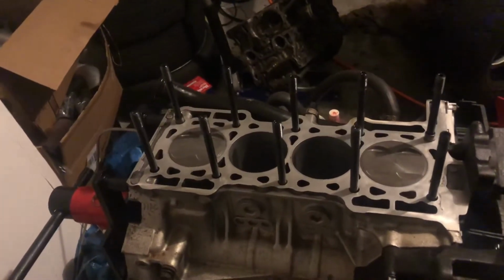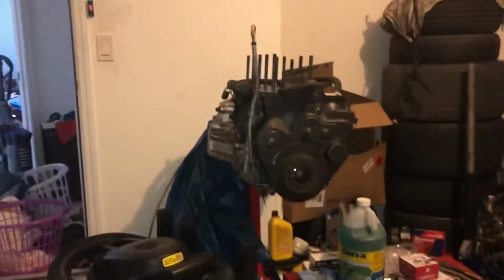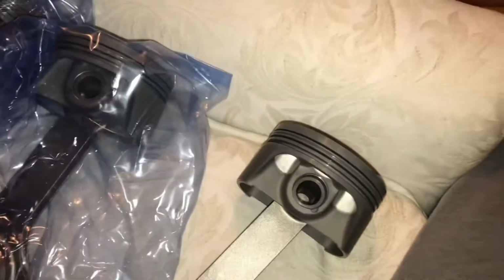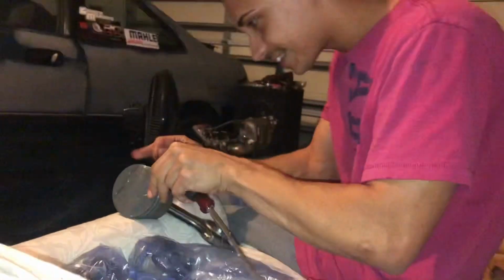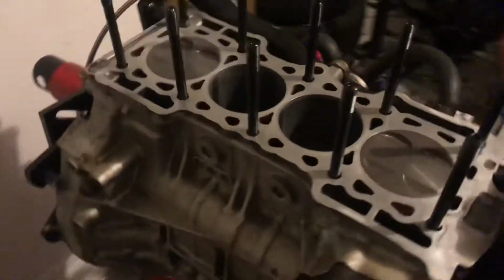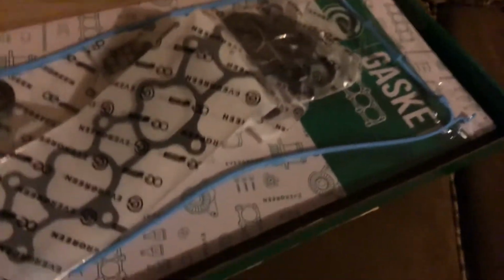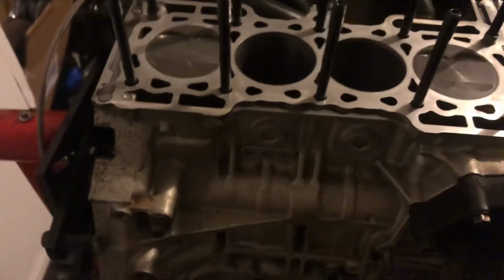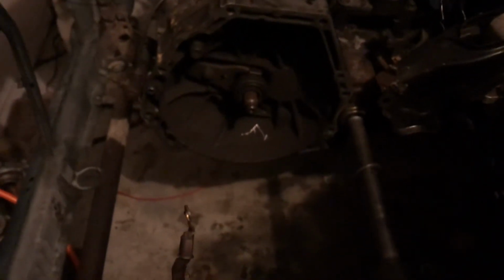Forged H22 bottom end gets assembled!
We’re finally almost ready to start the car and get some action content. How much power do you think this setup will make?